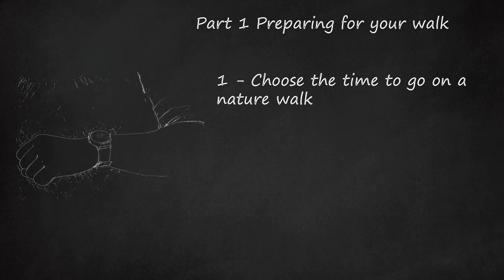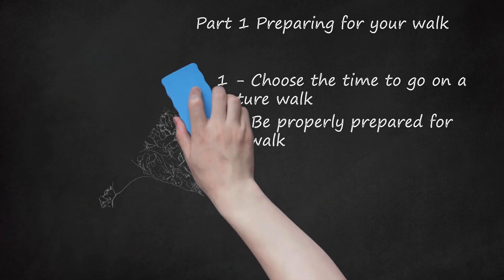Nature Walk Mastery: A Guide to Prep, Destress, Discover, and Connect with Urban Wildlife in 4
The video promotes the benefits of nature walks, emphasizing their versatility for both stress relief and urban wildlife discovery. Part 1 focuses on preparation, suggesting choosing a time when free for at least half an hour and being properly equipped. It encourages selecting locations with greenery, even in urban areas, to observe local wildlife.    Part 2 explores using nature walks to destress by encouraging participants to focus on their surroundings rather than personal issues. The video recommends a mindful approach, observing and admiring details in the environment, breathing deeply, and reflecting on one's place in the world.    In Part 3, the video guides viewers on using nature walks to discover local nature in the city. It suggests exploring chosen spots, observing plants, trees, birds, insects, and people's pets. The emphasis is on reconnecting with the natural world in urban environments and sharing the wonder with friends and family.    Part 4 introduces additional ideas for nature walks, such as imagining oneself as part of nature, engaging in nature activities, and practicing walking meditation. Tips include avoiding electronic devices during walks and embracing different weather conditions for a varied experience.    The video provides warnings about considering health conditions before embarking on nature walks and lists necessary items, including comfortable walking shoes, appropriate clothing, water, snacks, and optional items like sunglasses. Overall, the video encourages viewers to appreciate the therapeutic and educational aspects of nature walks, promoting a deeper connection with the environment.